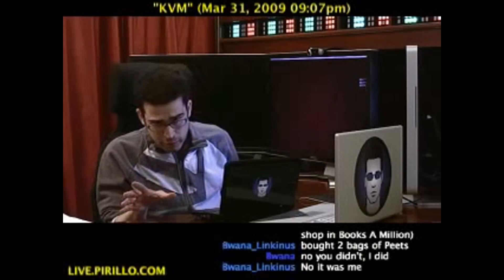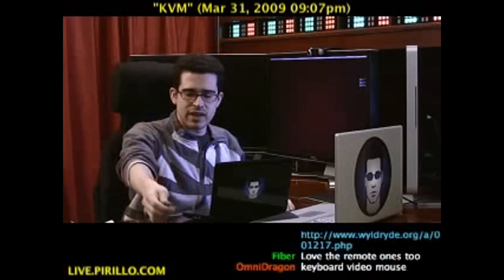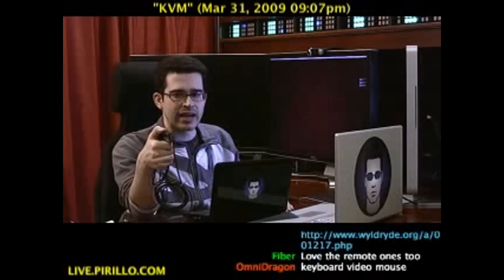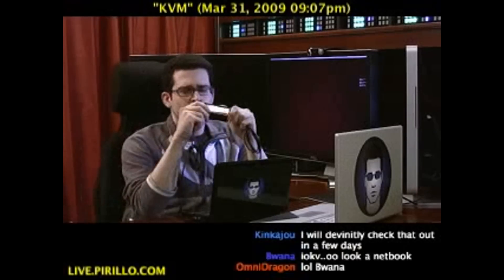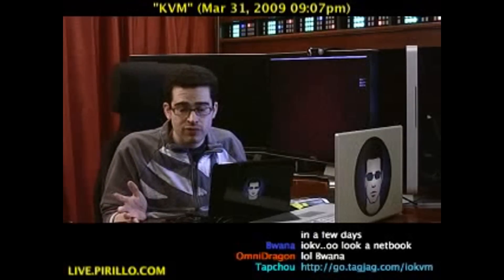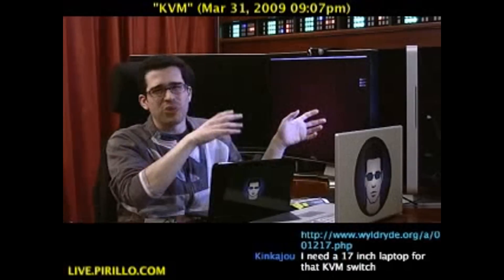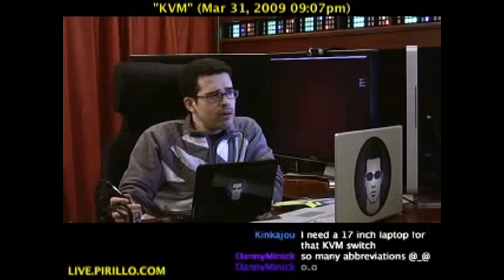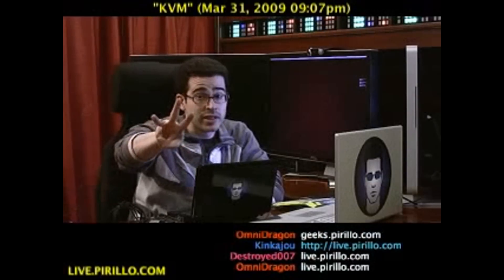What Do You Use for a KVM Switch?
- Let's say that you have a PC, but you don't have a monitor, keyboard or mouse plugged into it. However, you do have a notebook computer sitting there with Windows on it, as well. You could use that notebook to run the PC with a KVM switch!